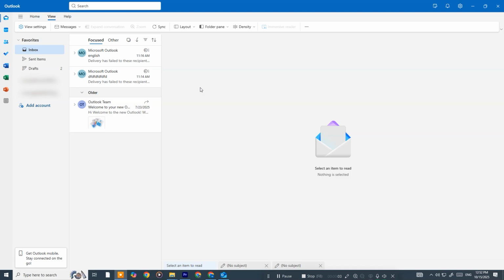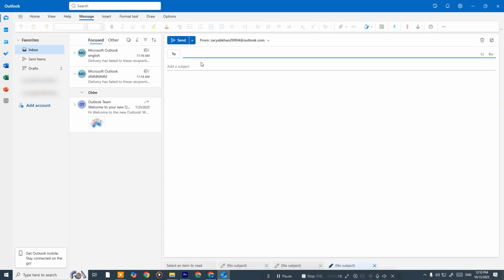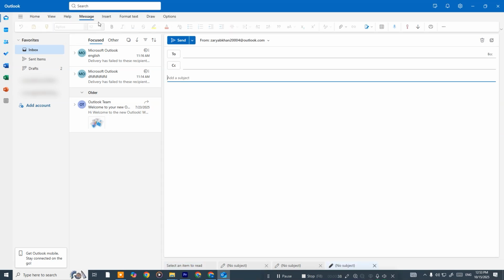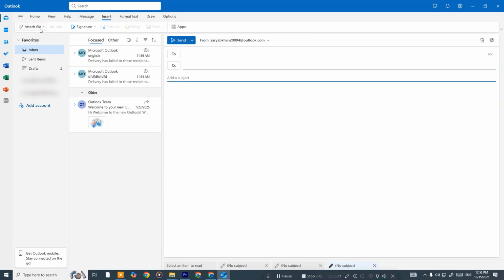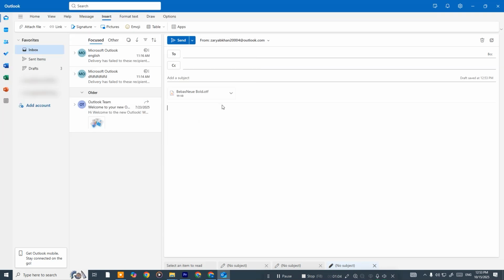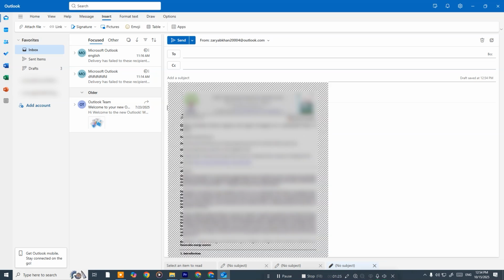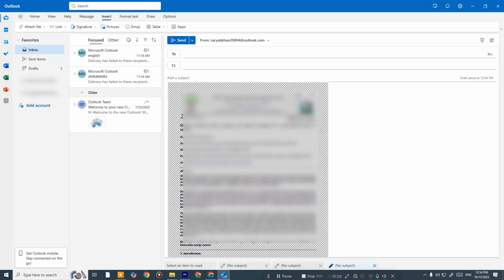How to Embed a PDF File in Outlook Email Body (Step-by-Step Guide 2025)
Hey friends In this professional tutorial, I’ll guide you through the process of embedding a PDF file directly into the body of your Outlook email. Learn how to make your emails more engaging and professional by displaying PDF content without requiring downloads.